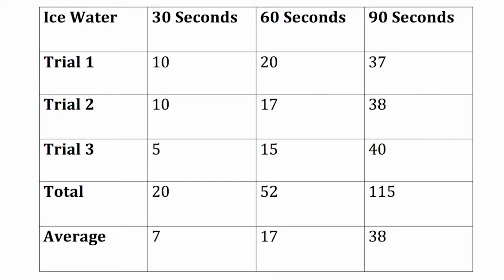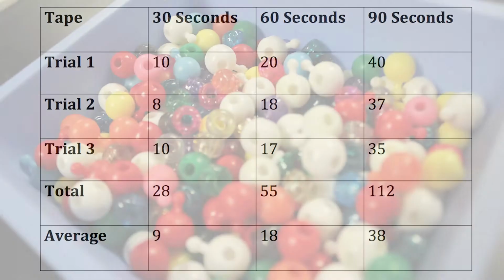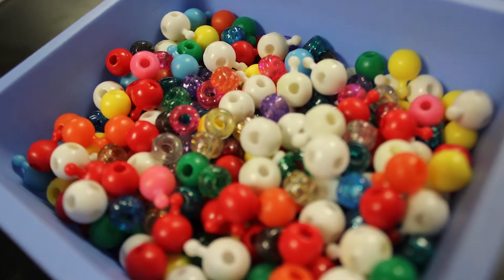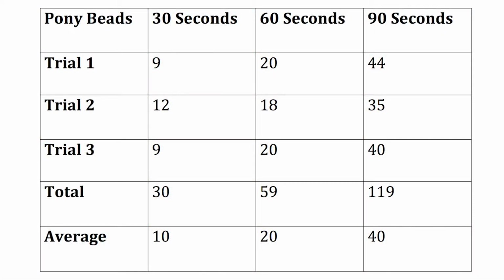AP Bio Enzyme Lab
Enzyme Simulation Lab for AP Biology

Group Members:
Alyssa Callahan
Sidney Covarrubias
Scott Decker
David Gomez